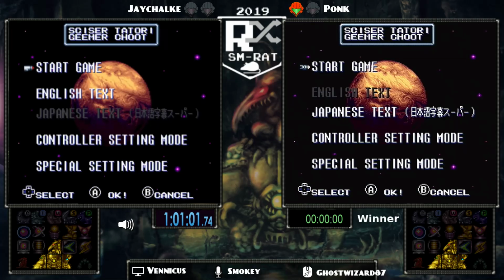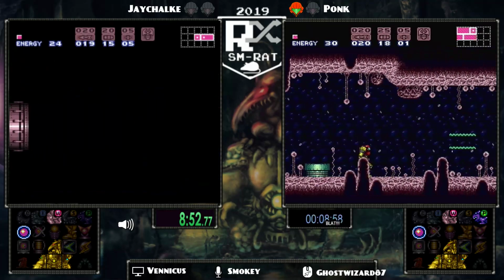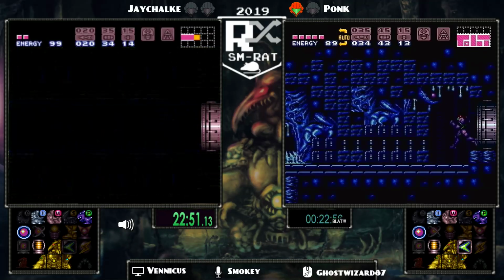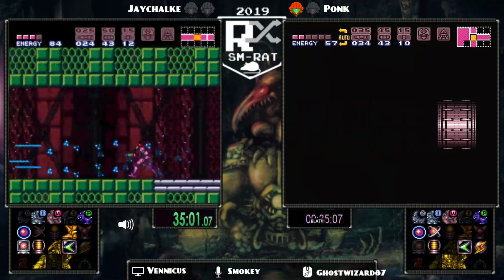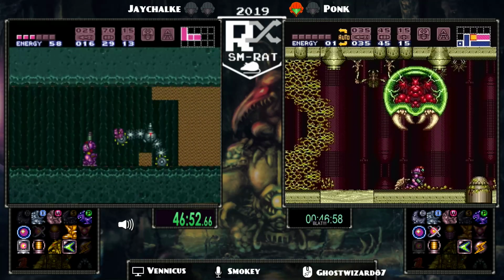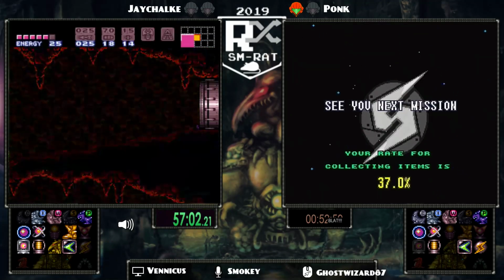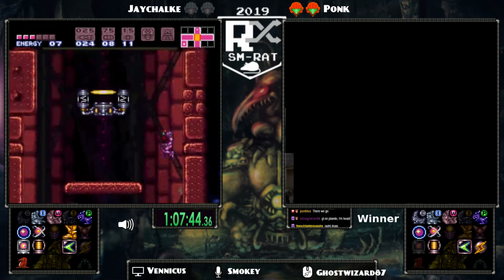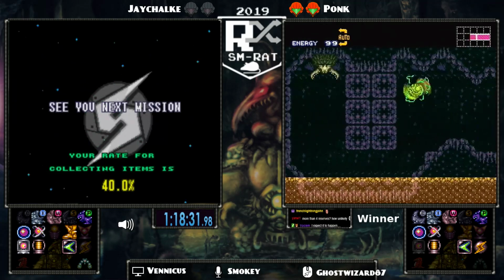SMRAT - Jaychalke vs Ponk and Mithramiz vs Starisms!